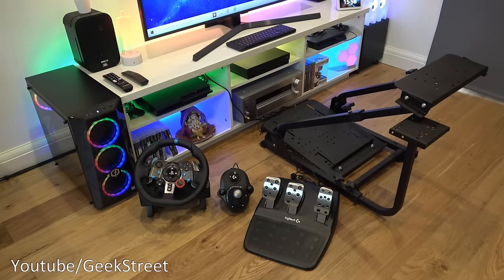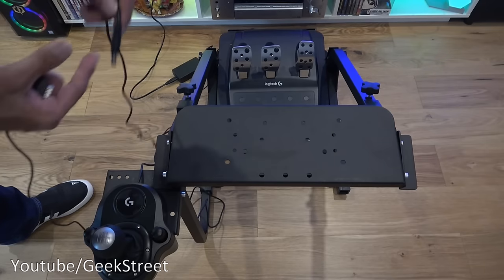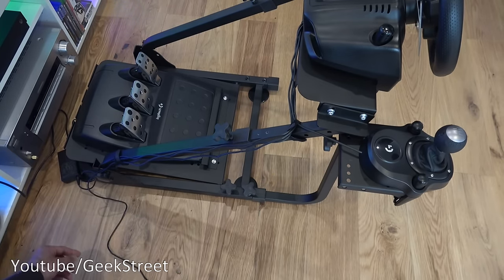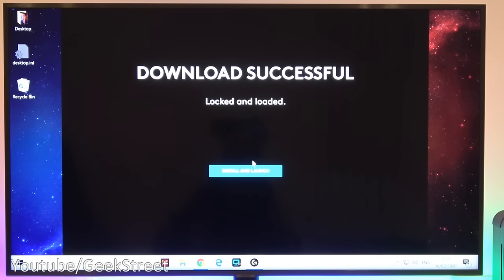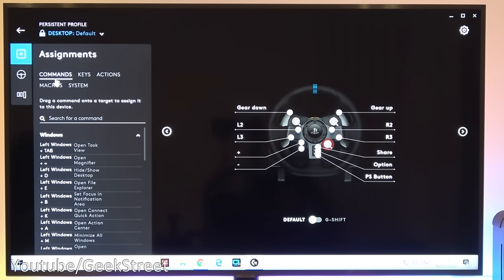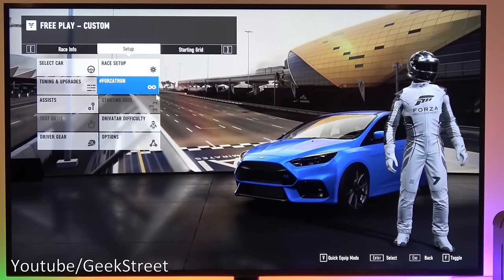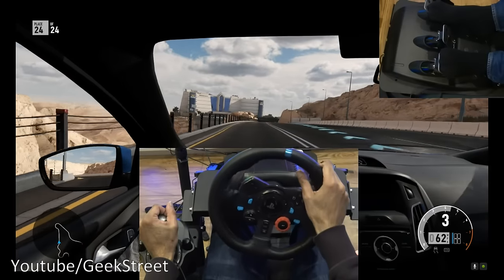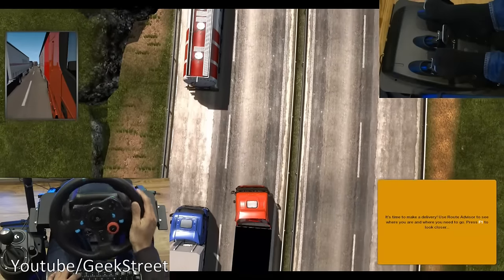How To Setup Logitech G29 Racing Steering Wheel On A PC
Logitech G29 | Is it still worth it in 2022?

Setting up the Logitech G29 Racing Wheel with the CyberPower Gaming PC.  G29 Racing Wheel mounted on the GT Omega stand.

Logitech G29 Driving Force Racing Wheel and Pedals (PS4/PS3 and PC)

Logitech G920 Driving Force Racing Wheel and Pedals (Xbox One and PC)

Logitech Driving Force Shifter for G29 and G920 Racing Wheels

CyberpowerPC Gamer Xtreme VR Gaming PC

GT Omega Steering Wheel Stand

US 10% with GEEKSTREET

Content TIMESTAMP
00:46 Setting up the G29 Racing Wheel on the GT Omega Stand
03:05 Logitech G Hub Software Download
04:32 Configuring software profile
06:45 Forza Game Settings
07:09 Game Play
09:02 Truck Simulator Game
10:20 More Game Play